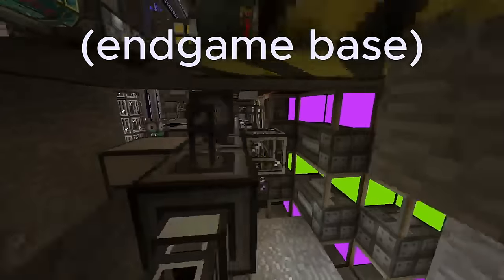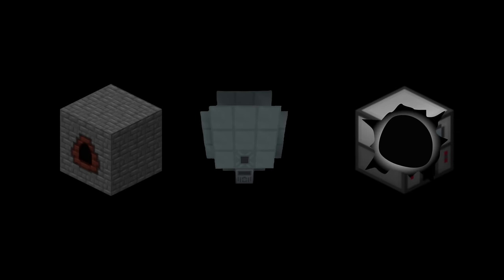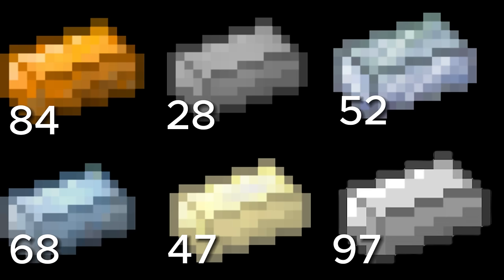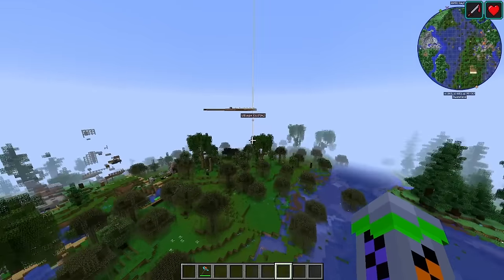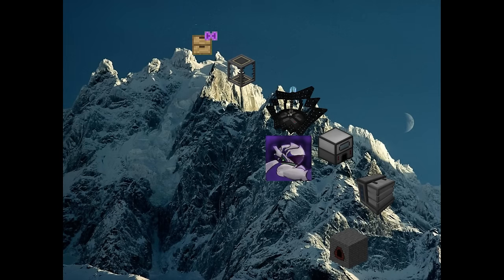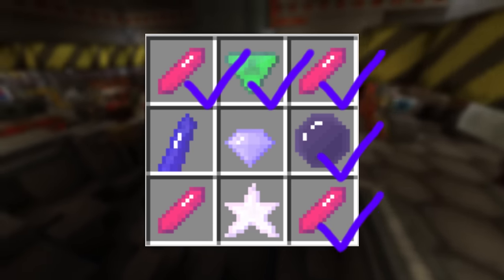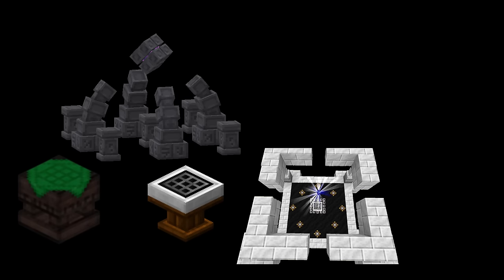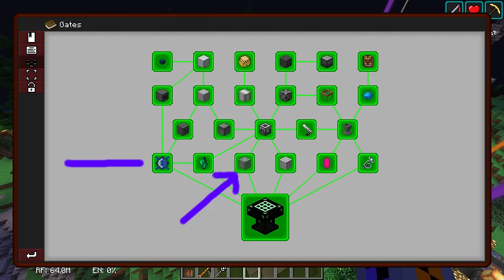1 YEAR of Expert Modded Minecraft (E2E)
After many people asked where the full playthrough, here it is. I have spent the past 2 months slaving away in Hecuba Inc. to accurately re-create the experience of my first full modded playthrough and this is part 1

I do not still have any of the old world files and any discrepancy you see is just something I forgot to remove while re-creating it. I also do not stand by any of my terrible old factory designs since I had no knowledge at the time

DISCORD SERVER:
Since my Discord server is being closed due to the moderation required to keep it up, joining Chaostech will be done through Youtube, I will release a trailer video with the download link on it and a premiere will be released when the event itself starts.

MUSIC USED (here we go)